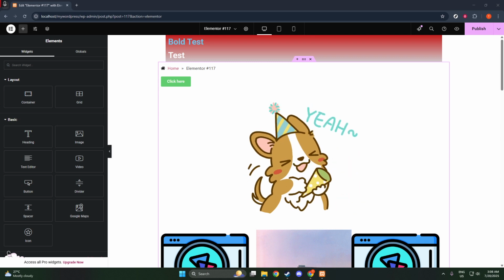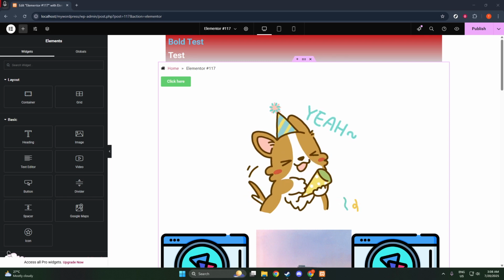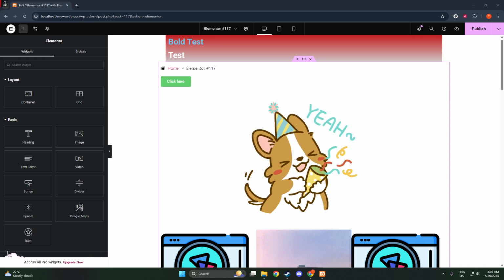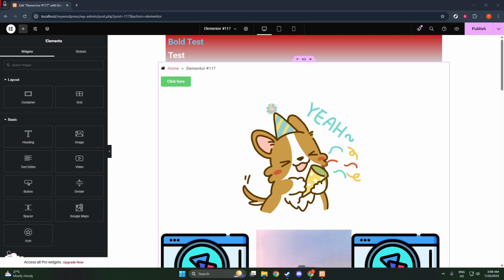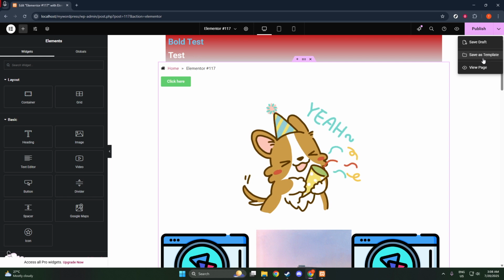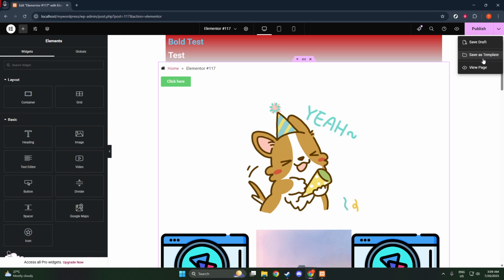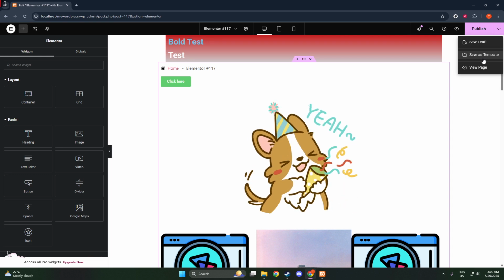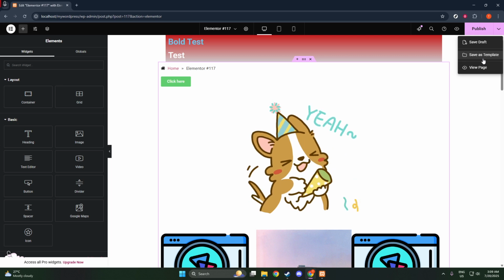How to Save Your Work in Elementor [2026 Full Guide]